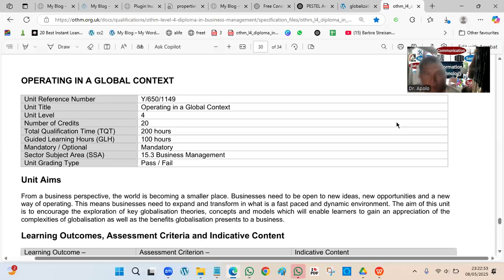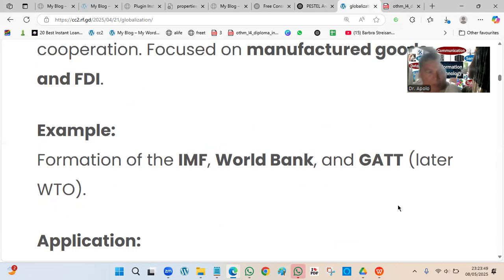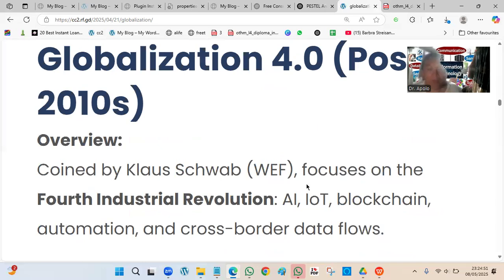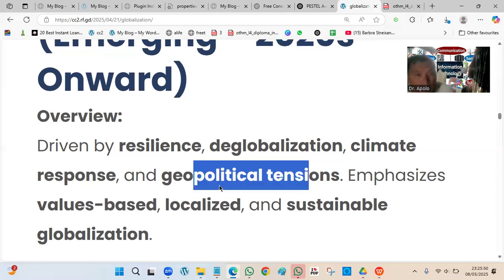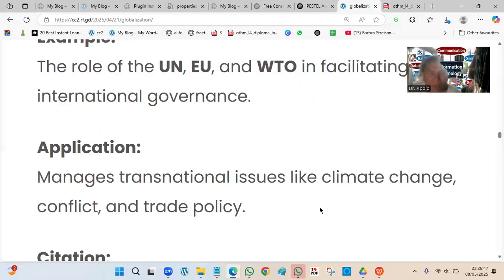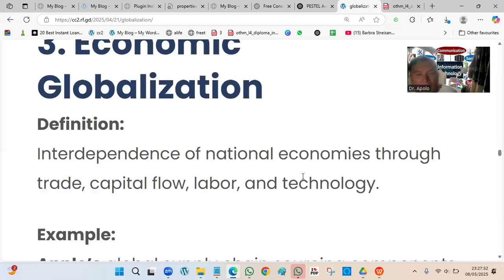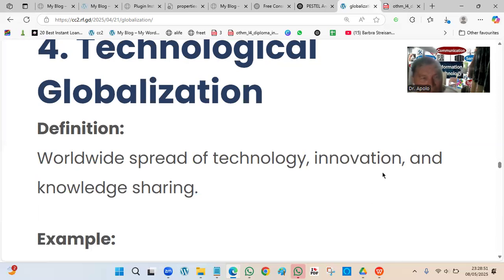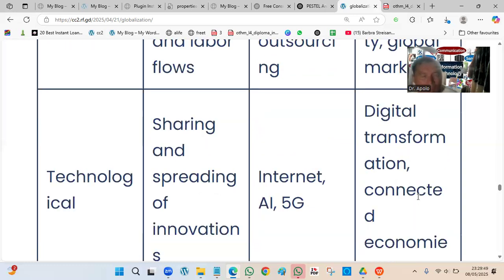globalization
global context